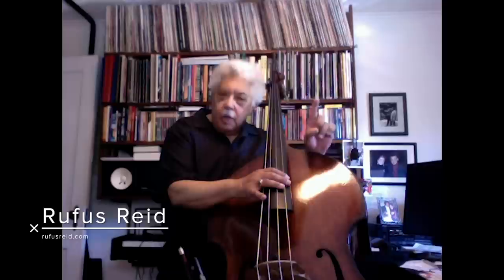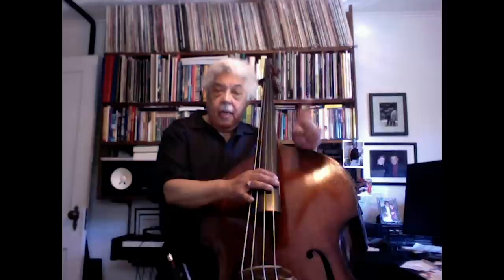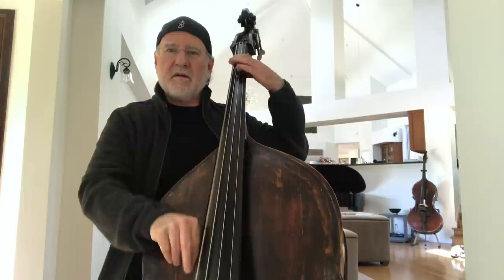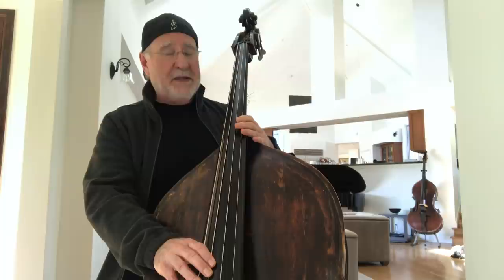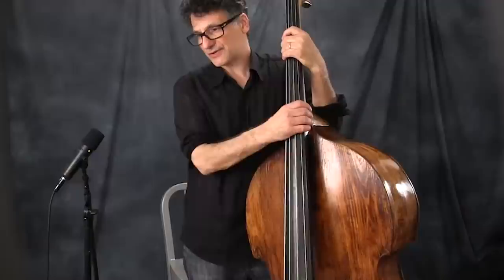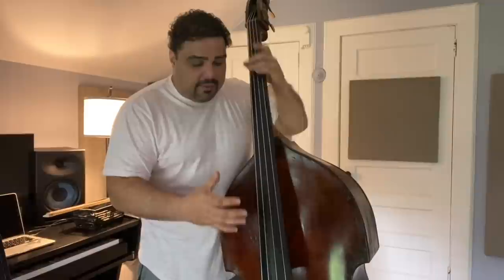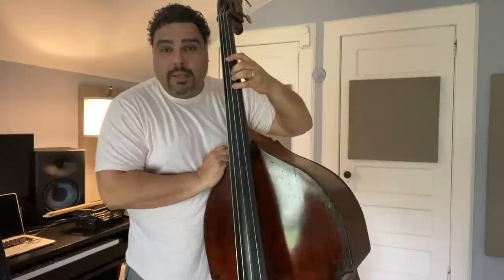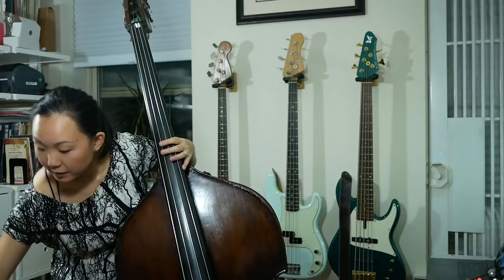Can You Recommend a Favourite Exercise? - Legends of Jazz Bass Q.4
Welcome to question 4 of our Legends of Jazz Bass series where we interview the world's best jazz double bassists. This week, we ask:
Can you recommend a favourite technical exercise which has really helped you?

In this video, find out what exercises the great jazz bassists have practiced over the years to improve their technique. They share their top tips and demonstrate how to practice the exercises. There is some great advice here, so why not grab your bass and try out some exercises!

TIMECODES
00:00 Introduction
00:28 Larry Grenadier
02:04 Rufus Reid
10:35 John Clayton
13:03 Robert Hurst
14:17 Brian Bromberg
19:55 John Patitucci
20:39 Carlos Henriquez
26:37 Linda May Han Oh

► LEGENDS OF JAZZ BASS - Have you watched the other videos in this series?

Love the double bass? Join our online community of double bassists:
►WEB - All our lessons, interviews & courses in one place!